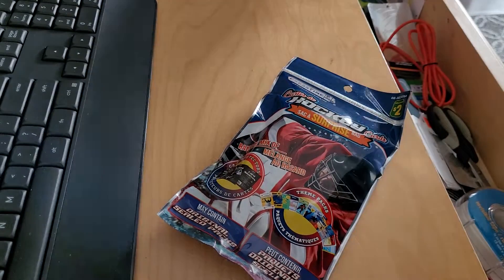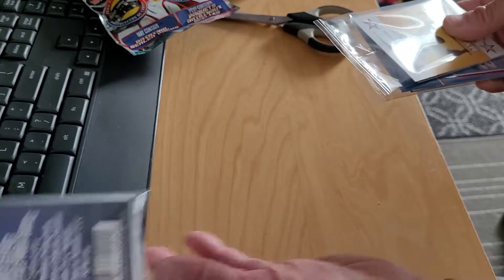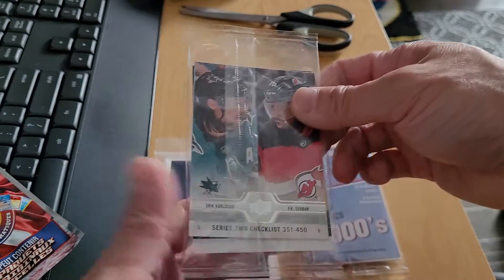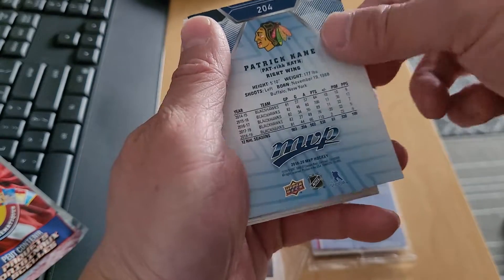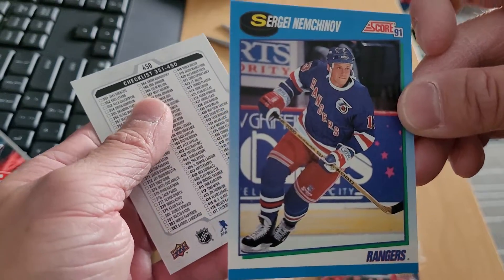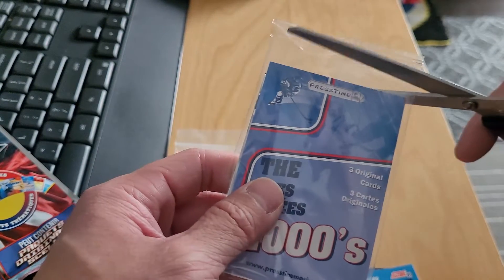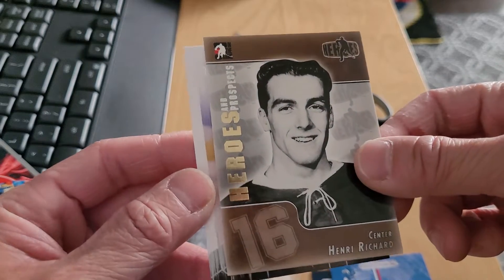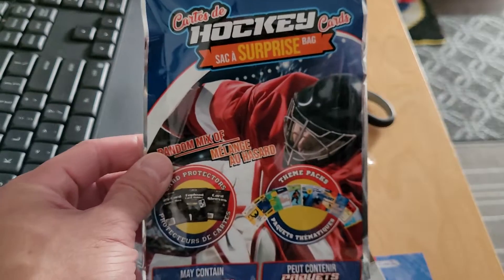opening: Dollarama Prestine 2 dollar packs - June 24, 2022